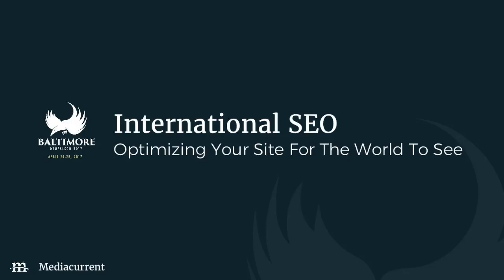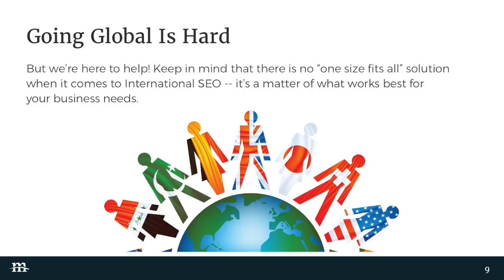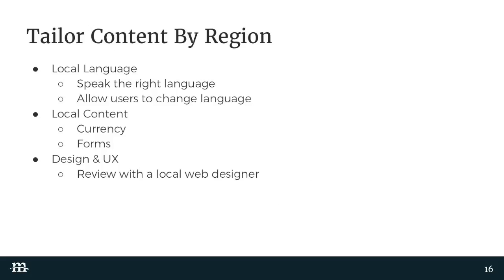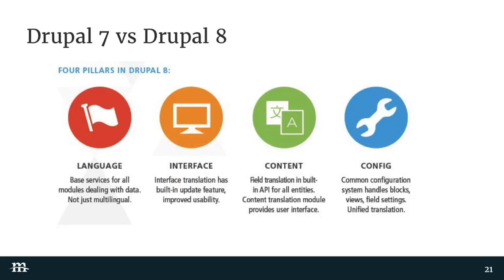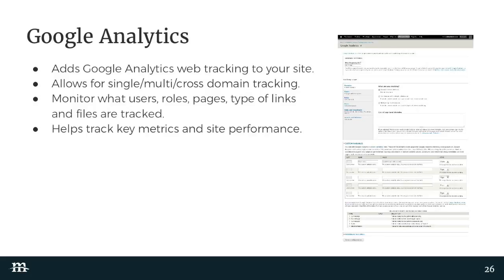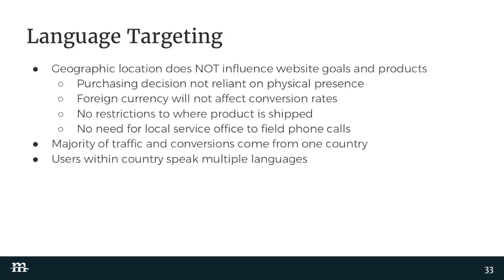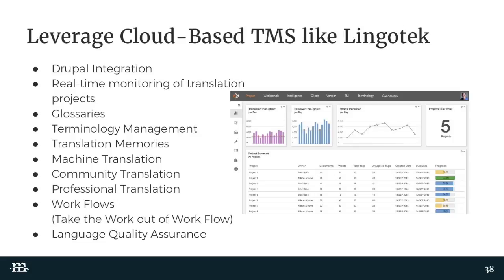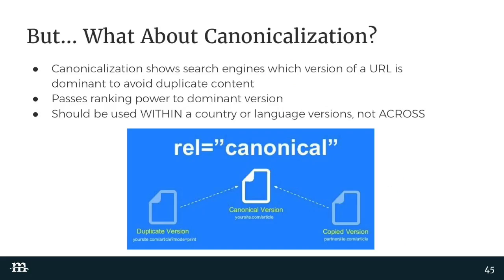DrupalCon Baltimore 2017: Optimizing Your Site For The World To See: International SEO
Even though search engines are becoming more sophisticated every day, International SEO is still incredibly complicated and getting search engines to serve language and country specific content can feel a little like witchcraft. Lucky for you, Drupal 8 is naturally search engine friendly and with a little planning, we’ll have you getting rankings in no time.

This session will cover:

Setting up the right configurations for success
Maintaining content across multiple languages
Dealing with duplicate content for websites with multiple dialects
Common use cases for country and language level optimization
Nuances between search engines like Bing and Google
The Drupal Modules that will help you get there

Anyone involved with a business targeting multiple countries, regions, and/or languages. No coding experience required!